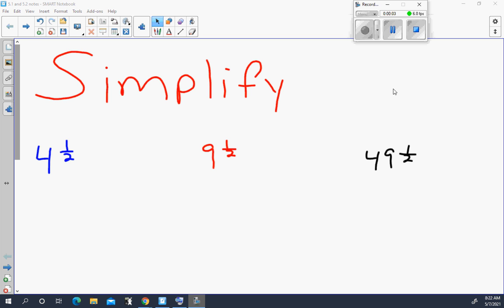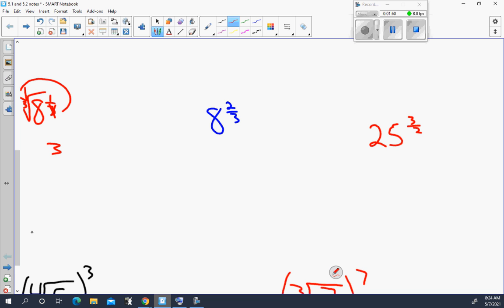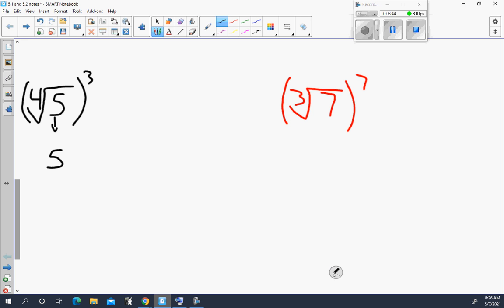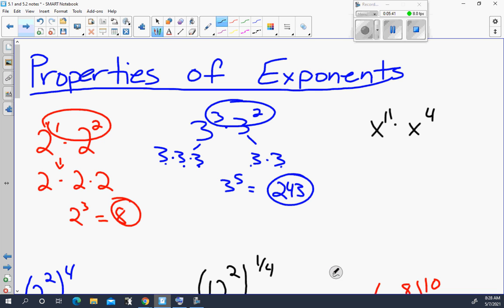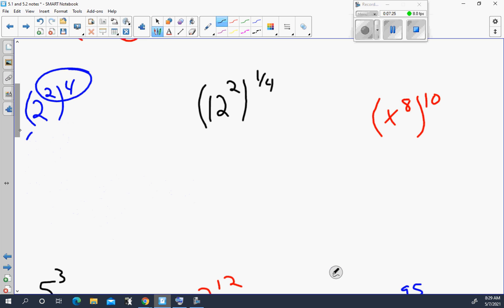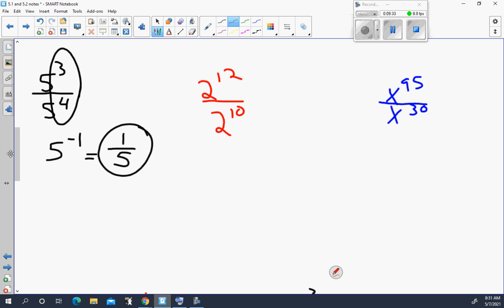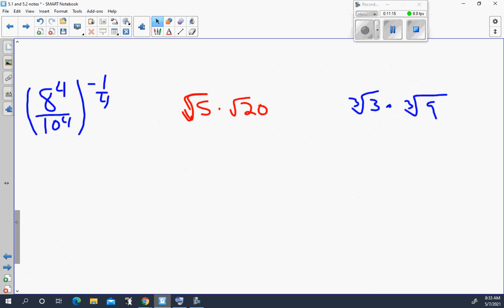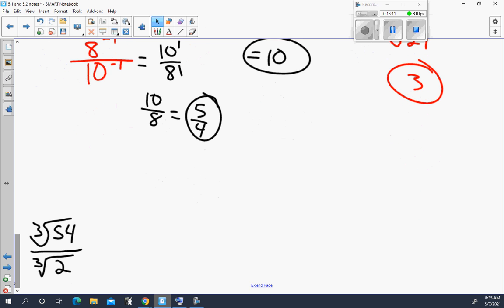5 1 and 5 2 Video Notes